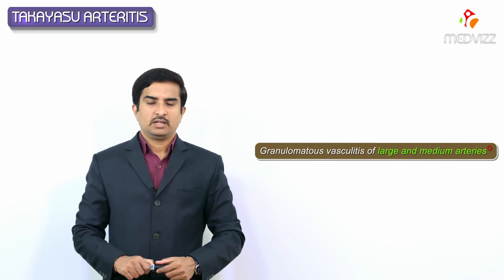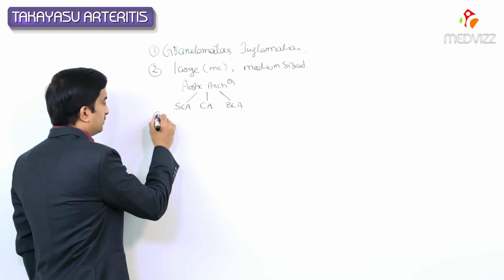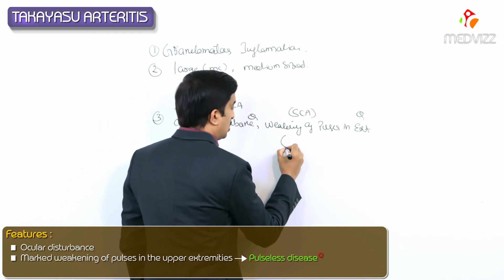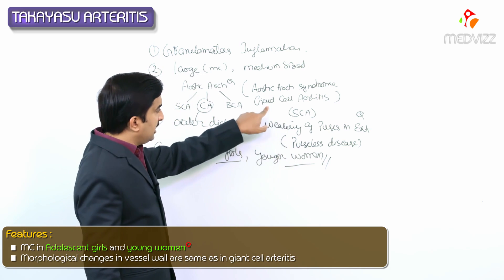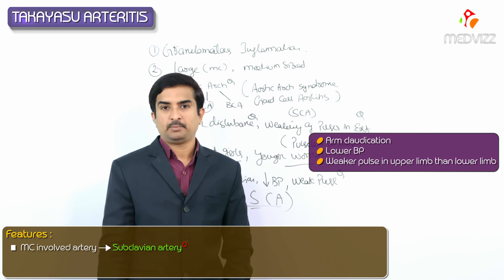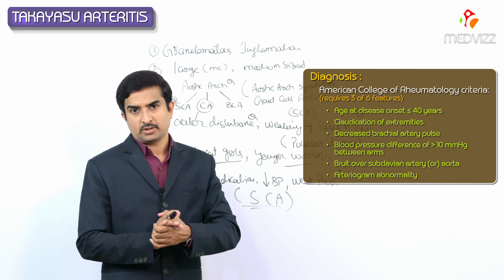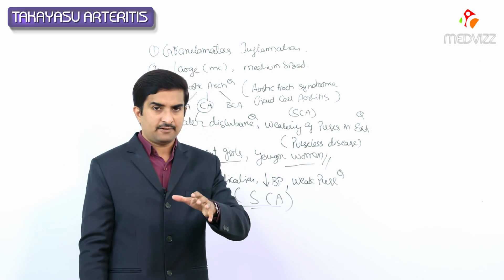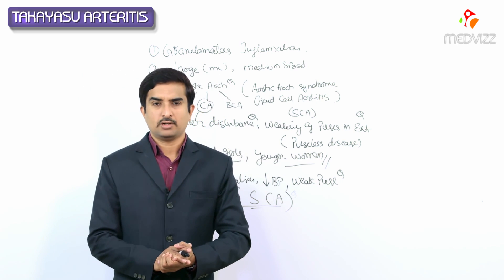Takayasu arteritis (aortic arch syndrome) - Pathology of blood vessels / Vasculitis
Takayasu arteritis (aortic arch syndrome)
Definition: granulomatous inflammation of the aorta and its major branches, resulting in stenosis of involved blood vessels and subsequent vascular symptoms
Epidemiology
Peak incidence: 15–45 years of age
Asian heritage
male to female ratio (3:1)

Clinical features
Fever, malaise, arthralgia
Vascular symptoms
Decreased bilateral brachial and radial pulses → “pulseless disease”
Syncope, angina pectoris
Impaired vision
Movement-induced muscular pain in one or more limbs
Raynaud phenomenon
Bilateral carotid bruits
Hypertension
Skin manifestations
Erythema nodosum
Urticaria

Diagnostics
Laboratory findings: ↑ ESR
Angiography (gold standard): detects vascular stenosis
Biopsy of affected vessel: granulomatous thickening of aortic arch; plasma cells and lymphocytes in media and adventitia; vascular fibrosis

Treatment
Corticosteroids; if necessary, MTX or cyclophosphamide may be administered
Surgical intervention (e.g., bypass) may be required if critical stenosis of the aortic arch or its branches occurs.